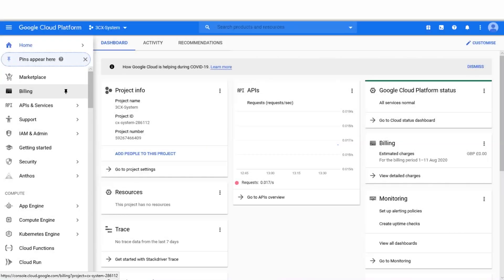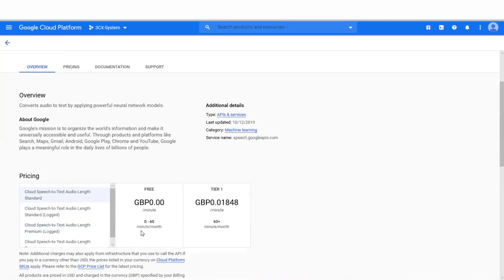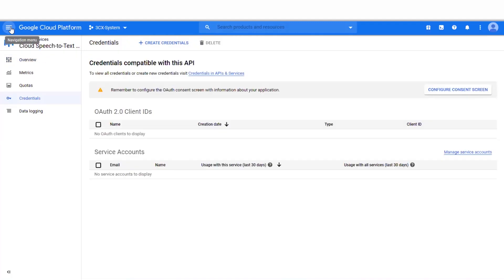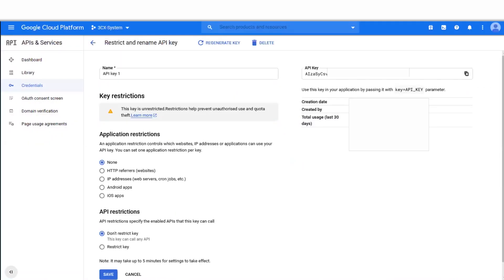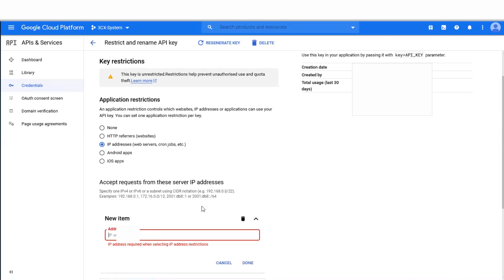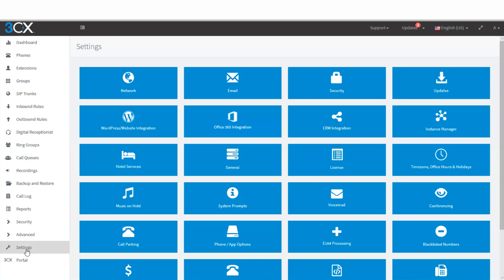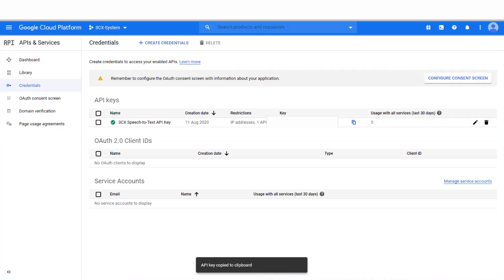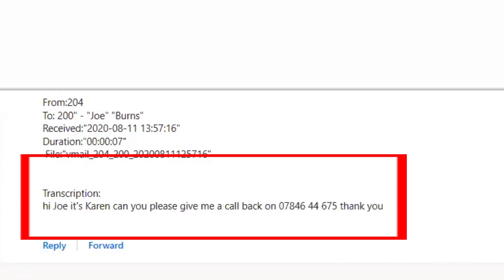3CX - How To Setup Voicemail to Text Transcription (2020)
3CX - How To Setup Voicemail to Text Transcription (2020) Version 15+

In this video tutorial, we show you, step by step how to enable voicemail to text transcription on 3CX.

Socials:
Reformed IT